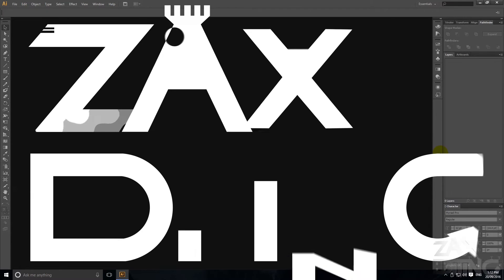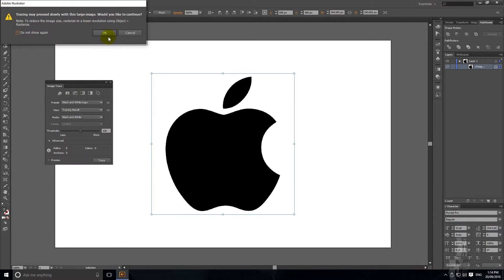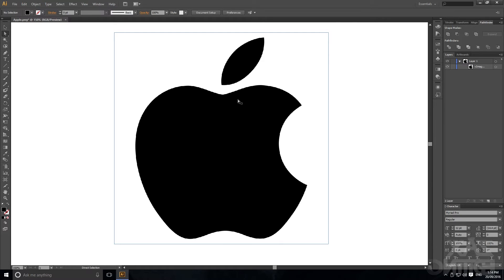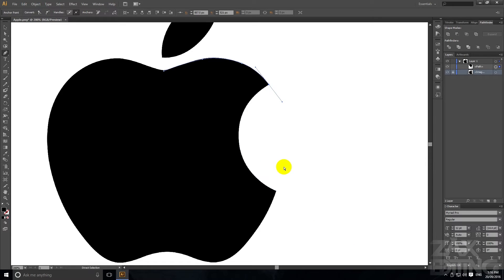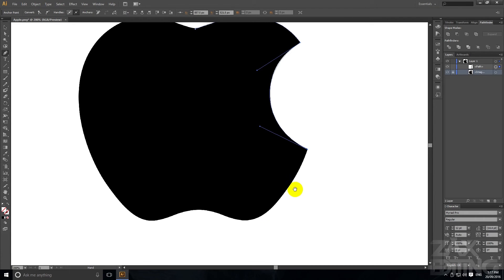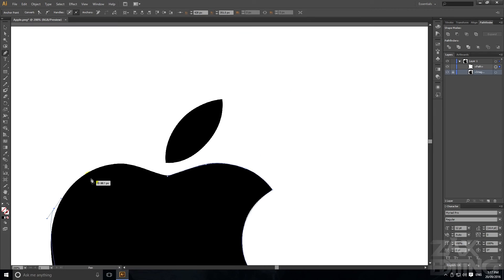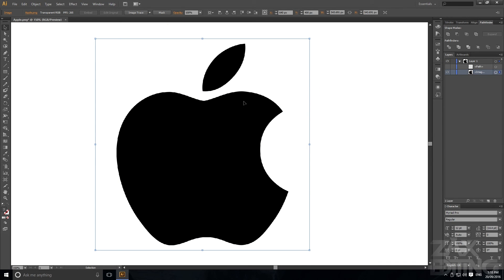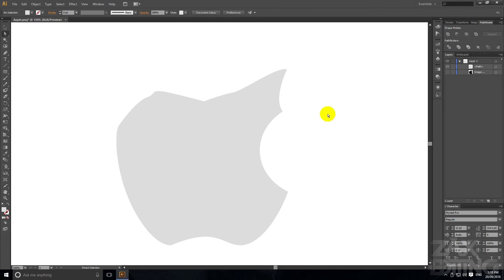How to Recreate Logos and Icons! | Illustrator Tutorial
Today we learn how to either use the image trace to recreate logos/icons or use the pen tool to trace them in Adobe Illustrator CS6.

This can be handy if you want to use a logo or an icon to customise for any reason. You can even use colours using this.

What I shoot photo & video with:
Sony A7IV
Tamron 35-150mm F2/2.8 Lens